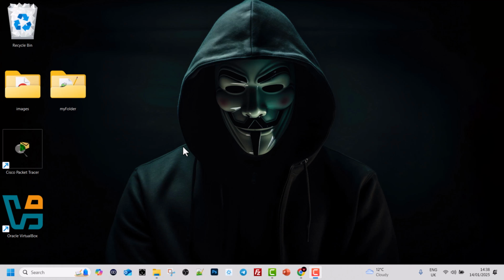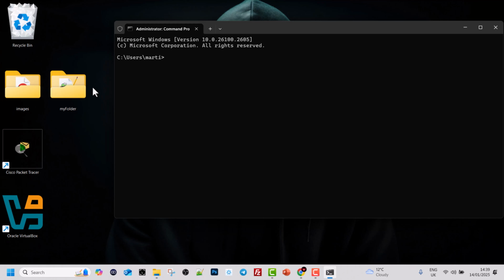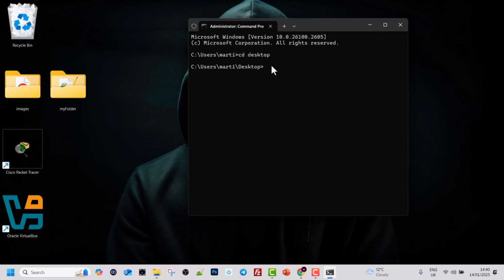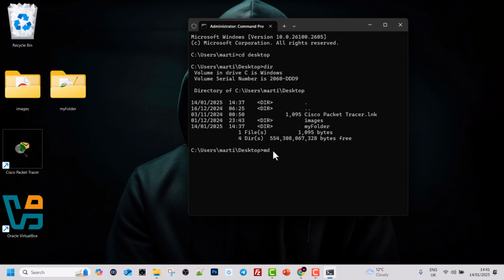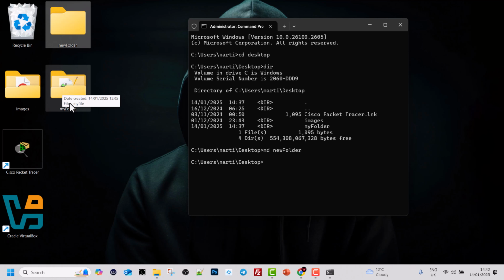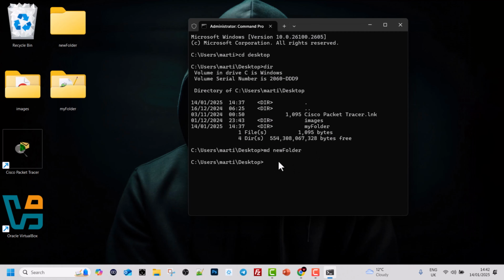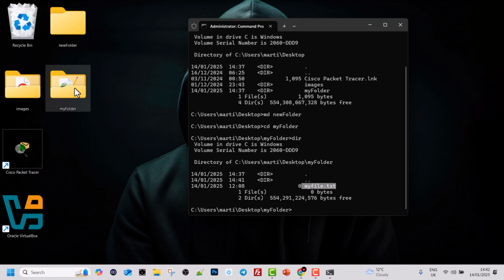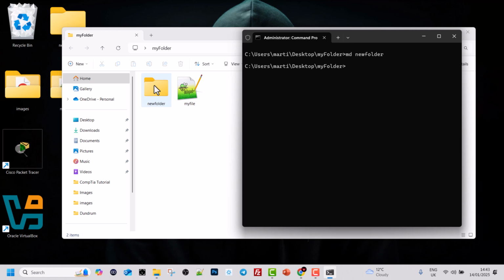MD COMMAND IN CMD (COMMAND LINE WINDOWS TUTORIAL)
This video will show you how to use md command in cmd.

To learn how to use md command in cmd, just follow the step-by-step guide.

By using this method you will learn how to use md command to create directories in cmd on windows.

How to use md command in cmd to create folders and directories in windows?

Steps to use md command in cmd
1. Click in windows search and enter "cmd" to open comand prompt in windows.

2. In cmd type a command "md" space and "directoryName" and hit enter.

3. In cmd type command "dir" to list all files and directories to preview directory you have created.

You should now know how to use md command in cmd to create directories, leave a comment for any questions and I will make sure to reply.

Cheers :)